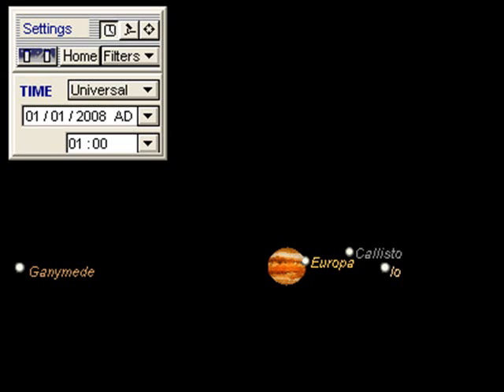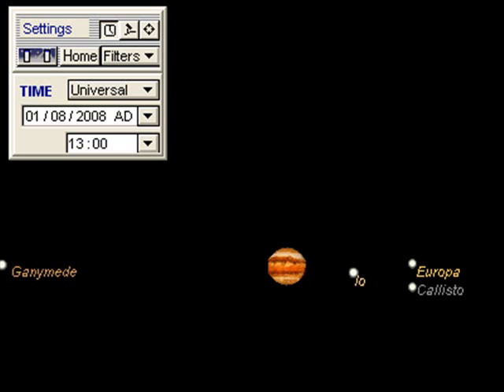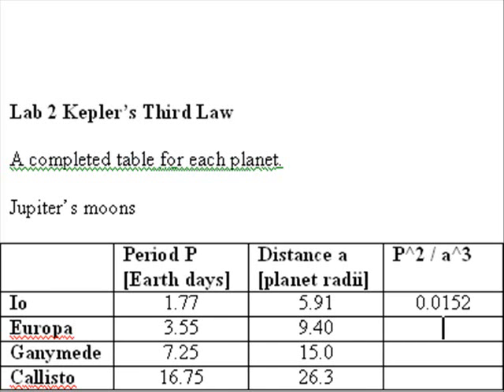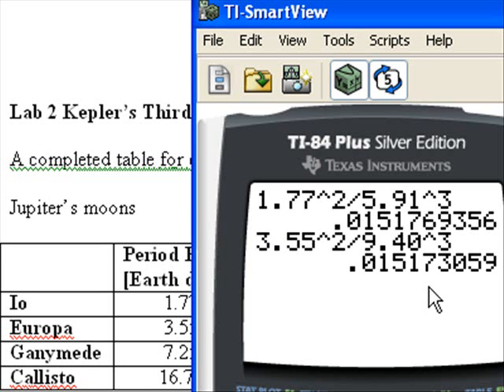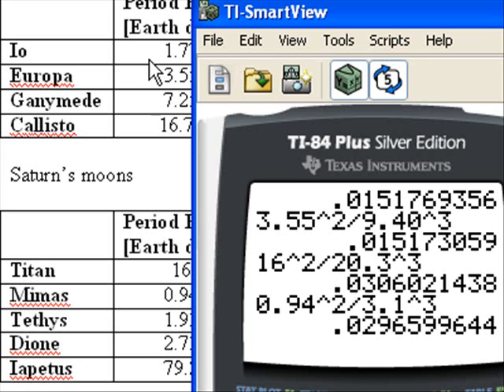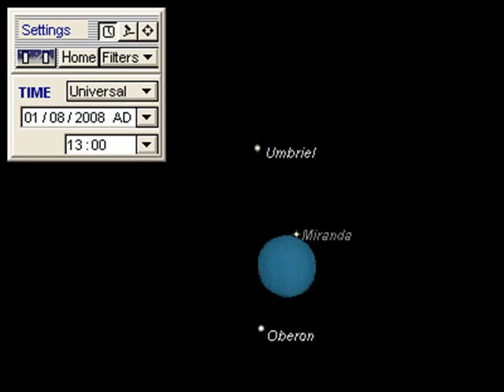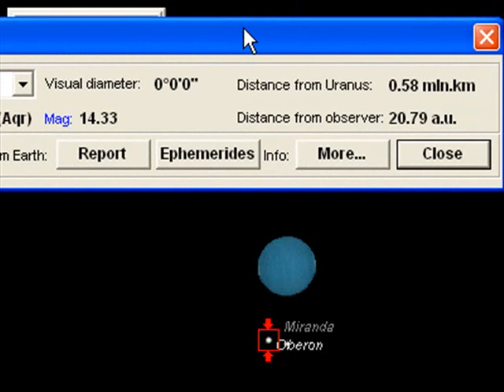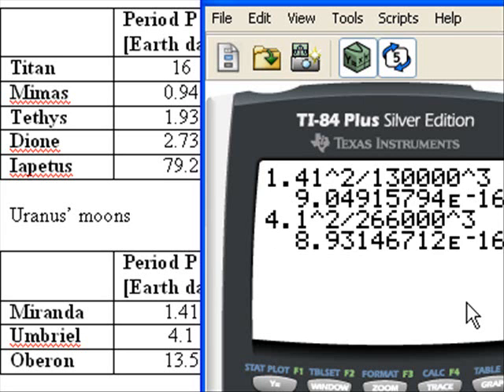Unit 2 Lab 2 Kepler's Third Law